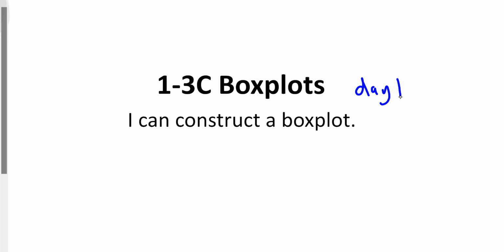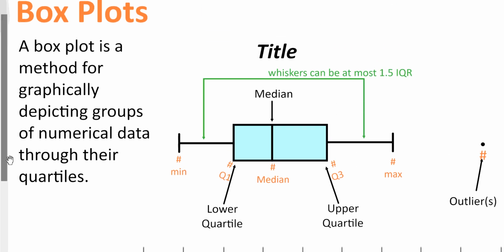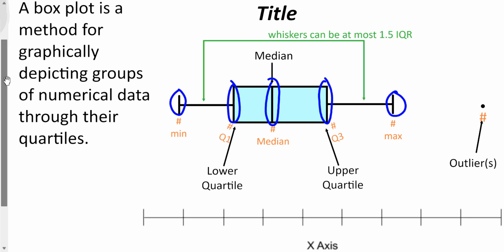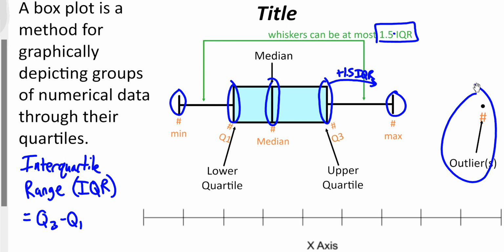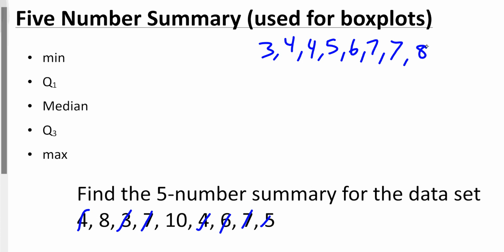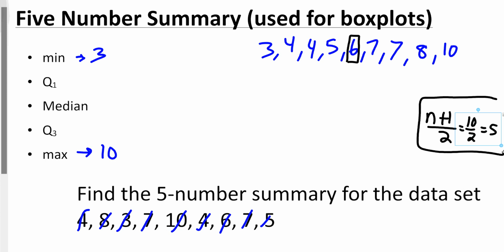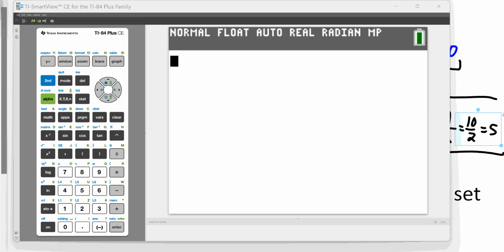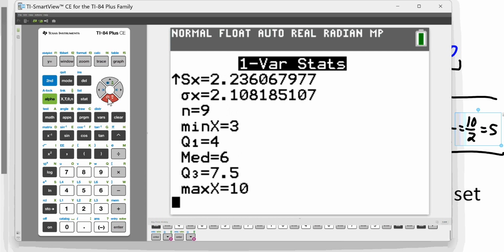1-3c day 1: Intro to Box Plots